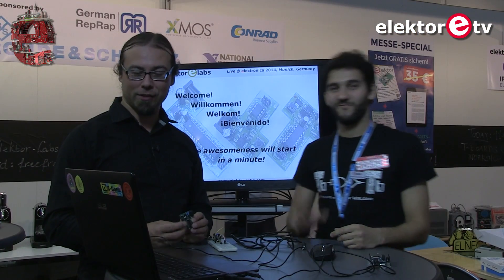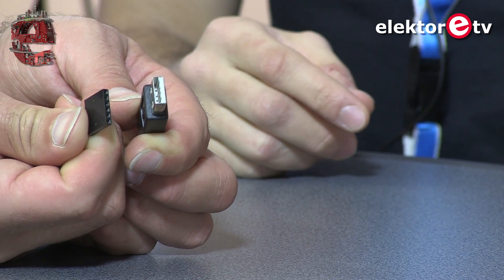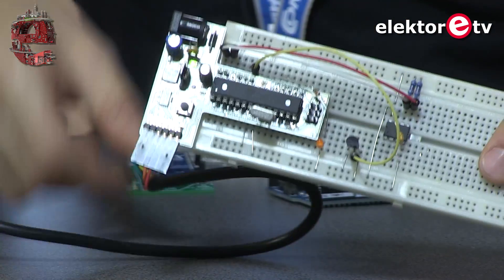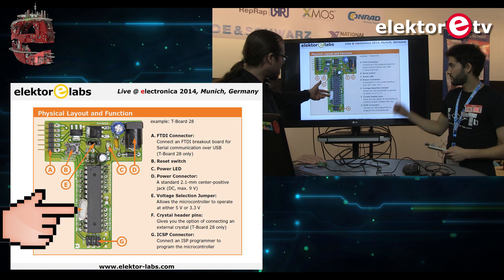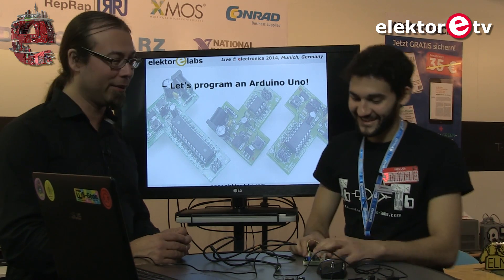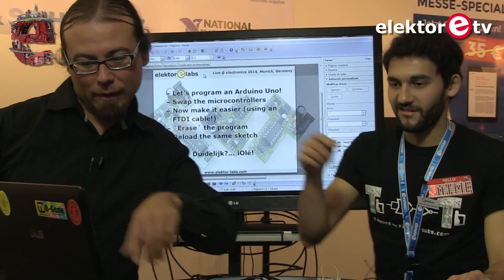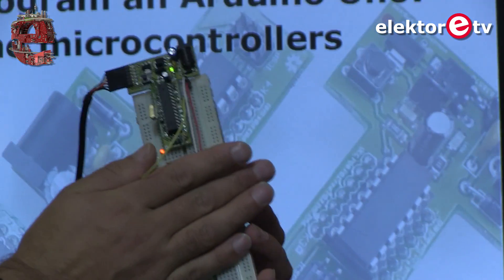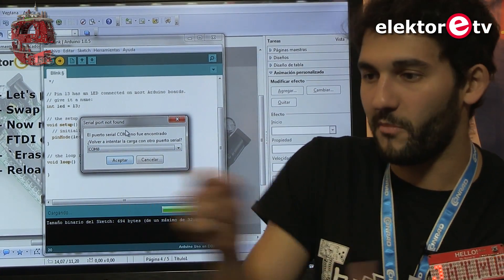It's T Time! – Hands-On T-Boards, Live @ electronica 2014, Munich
The T-Board is a breadboard-friendly PCB hosting a microcontroller and its supporting components, offering developers flexibility that the fixed-design Arduino-style boards don't. The T-Board comes in three flavors, each suitable for a different microcontroller. It was designed to allow for simple and fast microcontroller prototyping on a breadboard and reduce the number of needed jumper wires, which is supported by the T-Board's integrated 3.3V and 5V-selectable power supply. Programming the microcontroller can be done in-circuit (ICSP).

- The T-Board 28 is designed for the 28-pin ATmega328 microcontroller from Atmel (and other pin-compatible 28-pin MCUs)
- The T-Board 14 is designed for the 14-pin ATtiny 24/44/84 Atmel micocontrollers (and a few other pin-compatible MCUs)
- The T-Board 8 was developed for the baby MCUs of the ATtiny range – the ATtiny 25/45/85